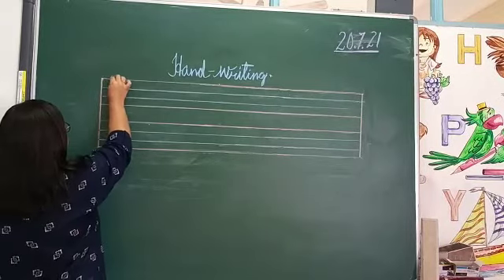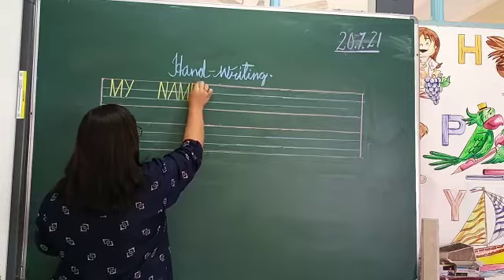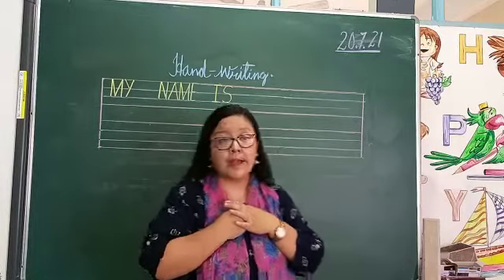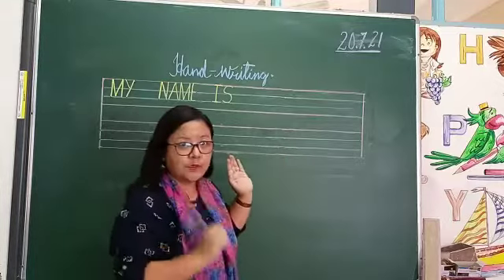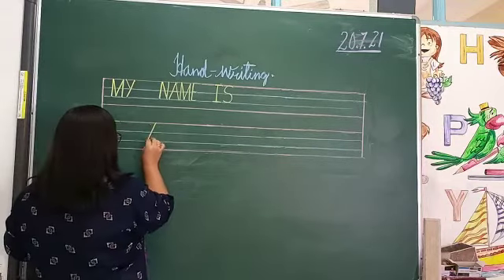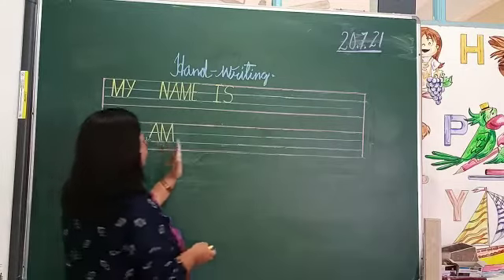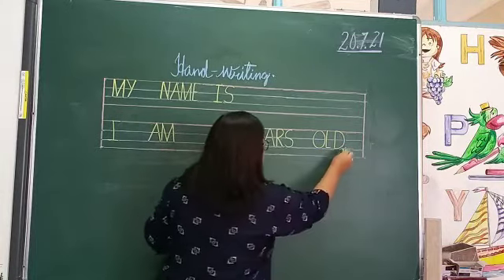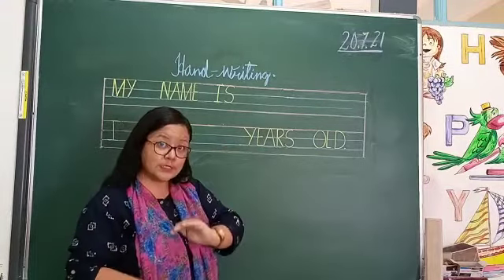SAS L.K.G Handwriting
Handwriting